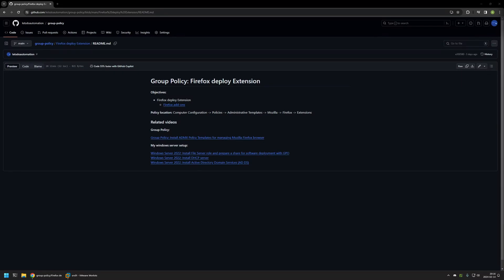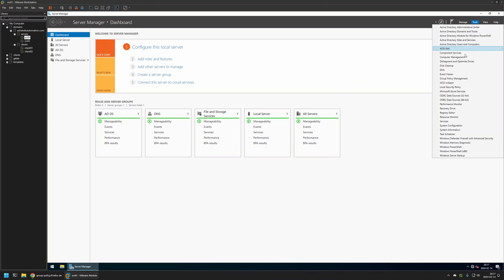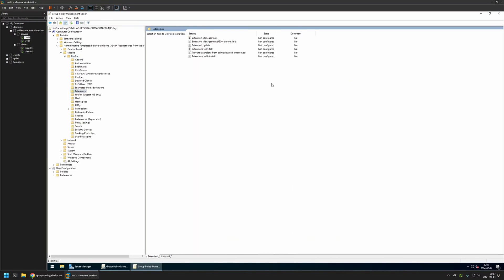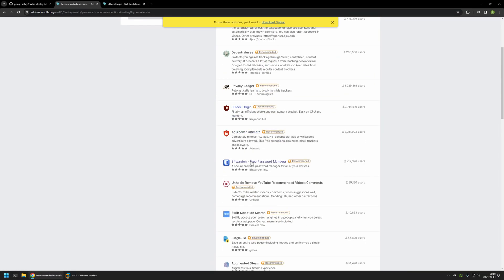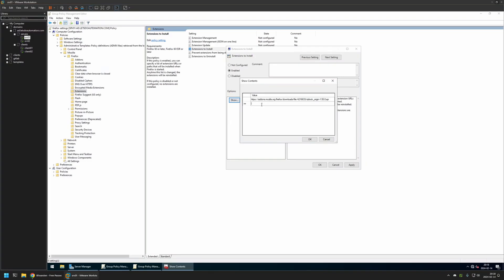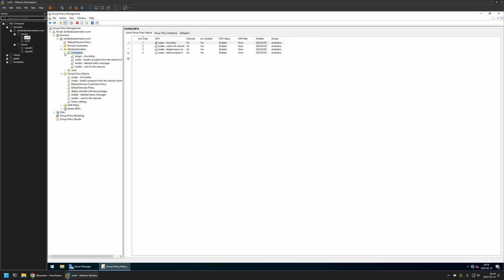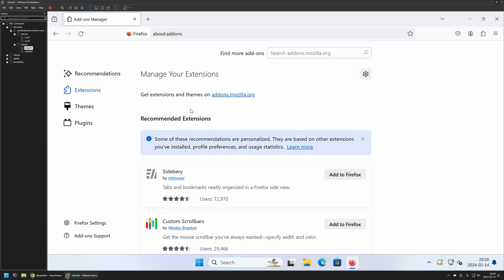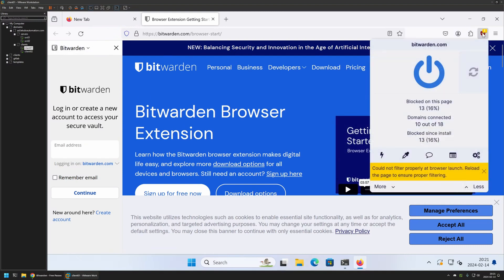Group Policy: Firefox deploy Extension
In this video I will use Group Policy to deploy extensions for Firefox browser.

I will deploy:
 • uBlock Origin
 • Bitwarden - Free Password Manager